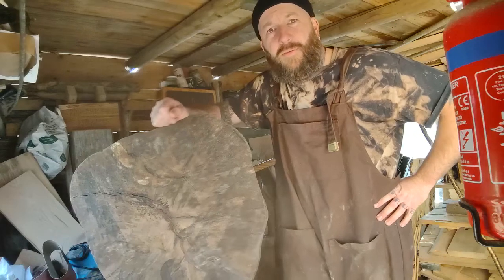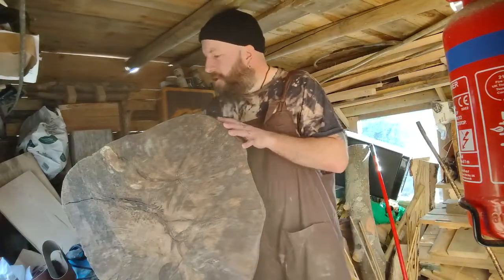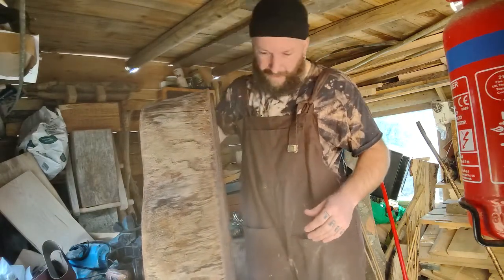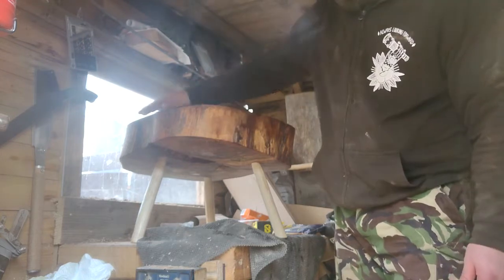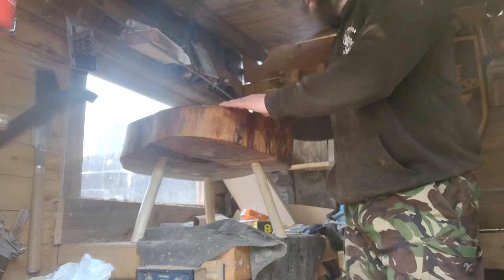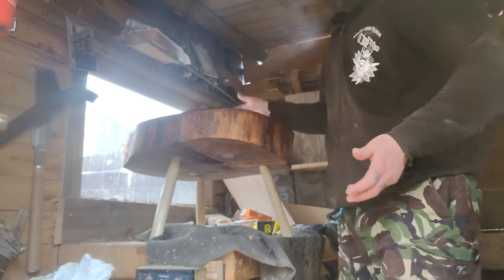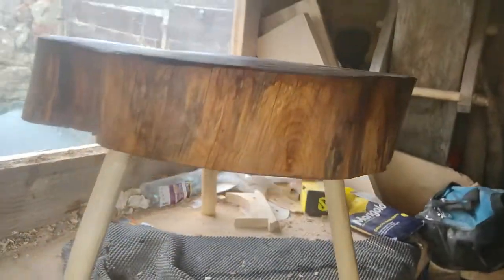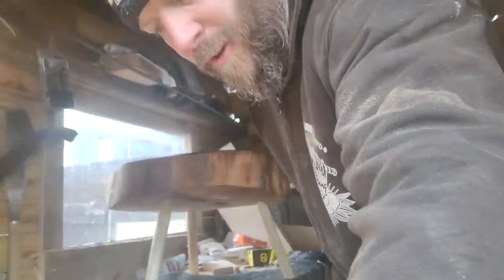The Food Bank Table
Here's another project in order to help out the local food banks.

This time round in a side table.
The top is Beech with three Ash legs. The Beech cross section came from some allotments in Cardiff where Morgiane's Dad holds a plot, and the Ash for the legs came from the log I'd split to attempt to make a spear shaft from green Ash a few videos ago.

This was a bit of a quick and dirty project as I left it way too late before starting and was in something of a rush to get it done.
I did have to move two of the legs as in their original position they were too far in and so the table was very unsteady. That's all solved now though!

There's a lot of character to this table, and I hope whoever wins it in the raffle enjoys having it in their home!